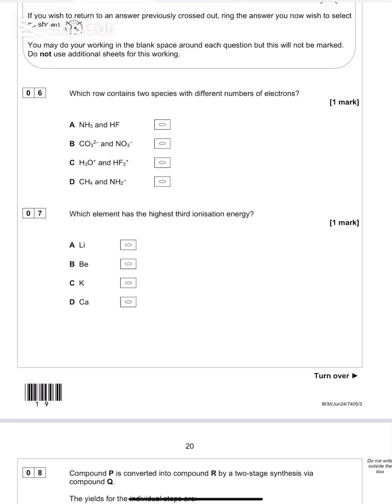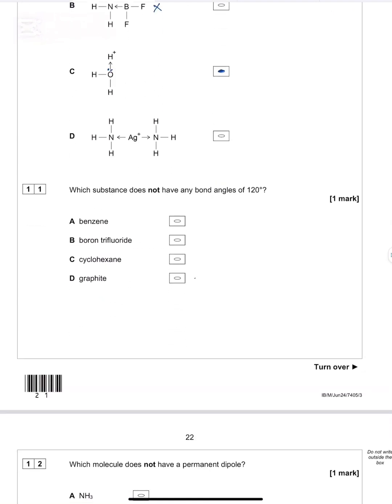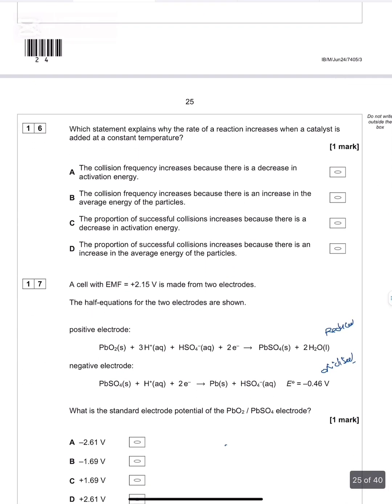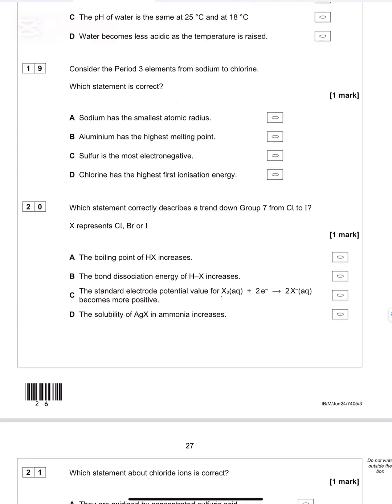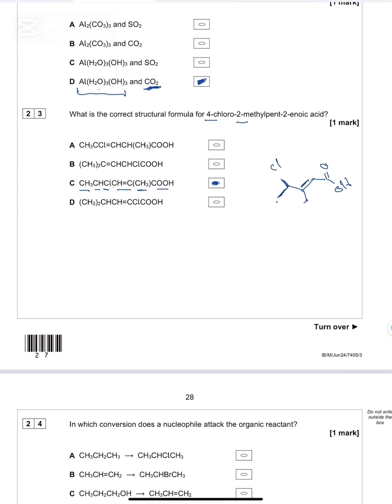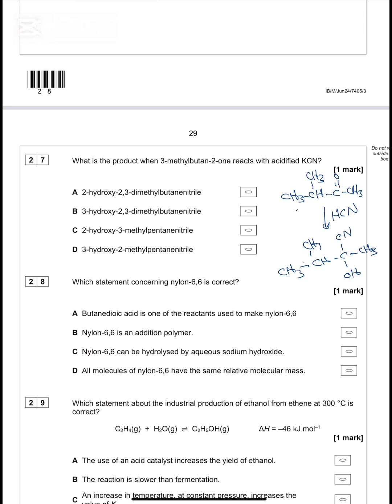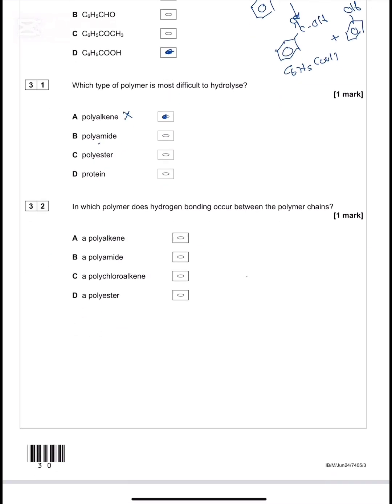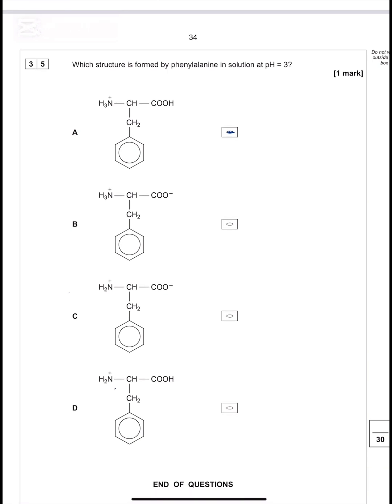MCQ walthrough paper 3 AQA A level chemistry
Answering and explaining MCQ from 2024 paper 3 AQA A level chemistry exam.